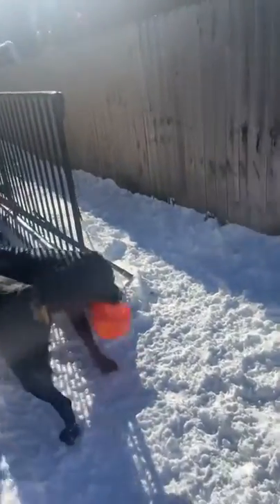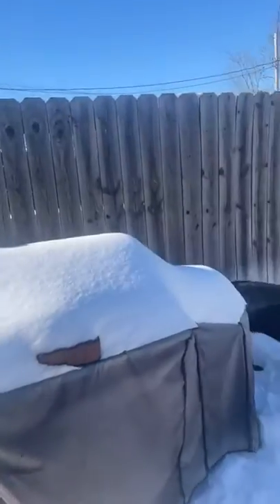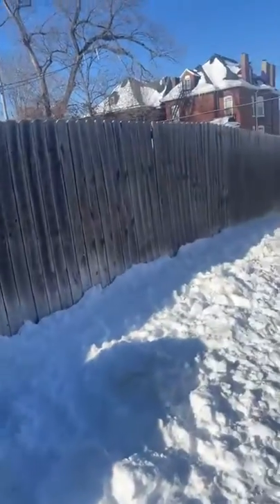How to avoid a doctor visit with shoveling snow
Tips on how to stay healthy while shoveling snow which will hopefully prevent a trip the ER or your doctor's office.